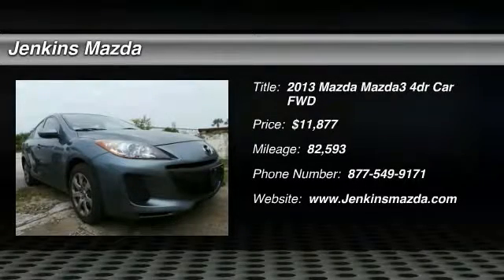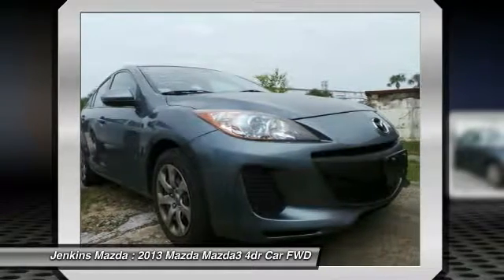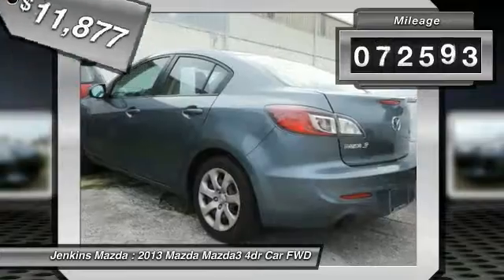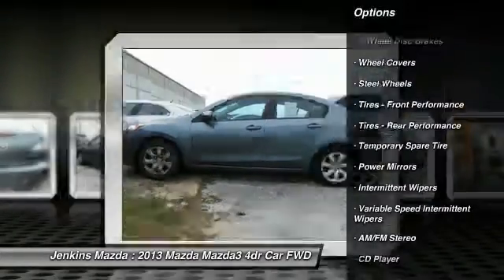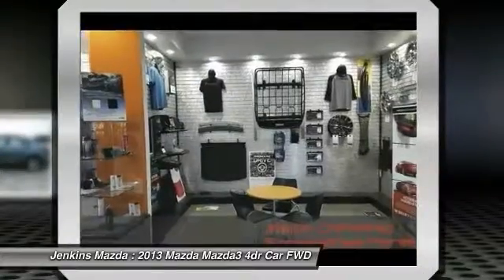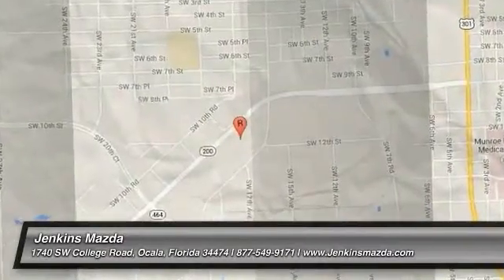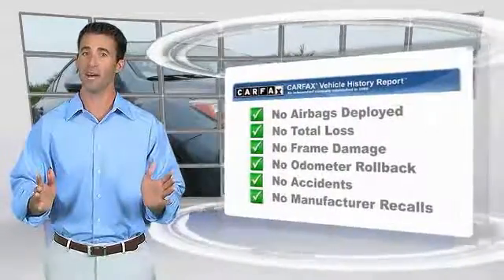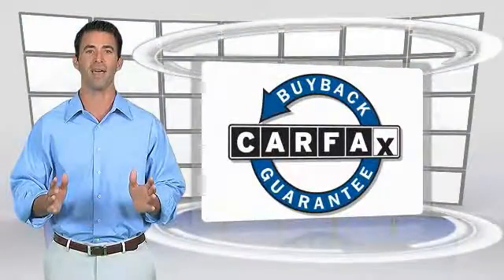2013 Mazda Mazda3 Ocala Florida M3456A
2013 Mazda Mazda3 i Sport

Jenkins Mazda
1740 SW College Road

New Arrival! This 2013 Mazda MAZDA3 i Sport will sell fast -Aux. Audio Input ABS Brakes Based on the excellent condition of this vehicle, along with the options and color, this Mazda MAZDA3 is sure to sell fast. -Front Wheel Drive and many other amenities that are sure to please.Price Plus Dealer Installed Options